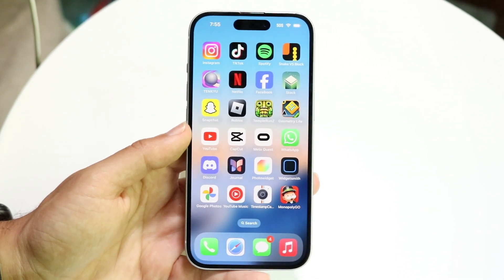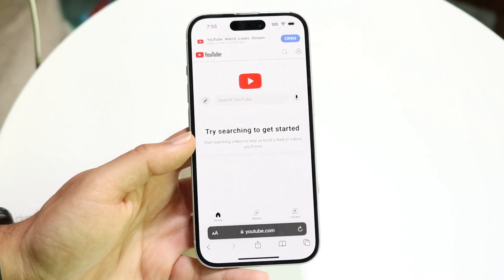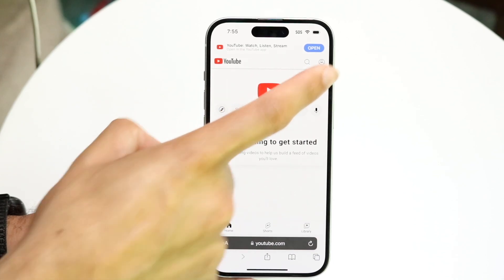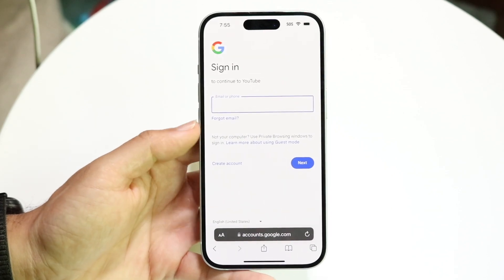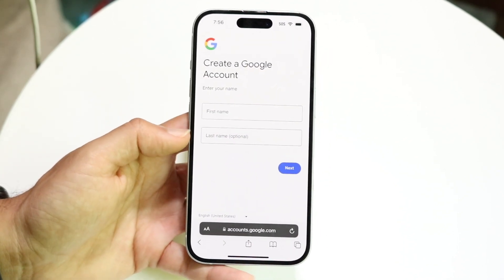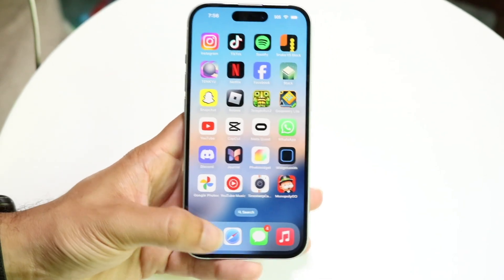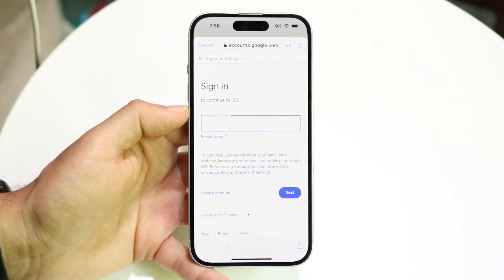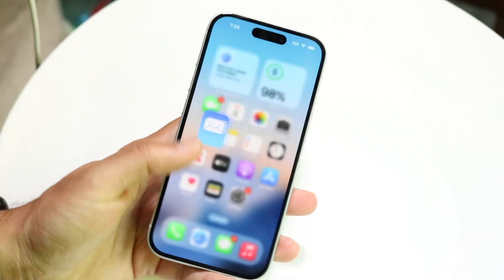How To Create Gmail Account Without a Phone Number! (2024)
Here is exactly How To Create Gmail Account Without a Phone Number! (2024)